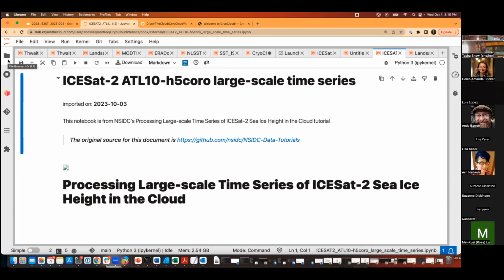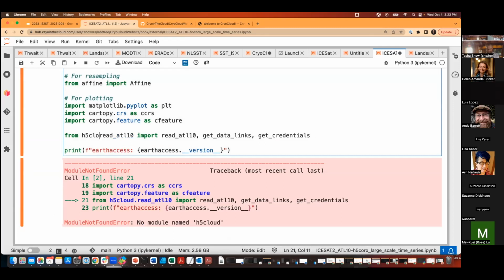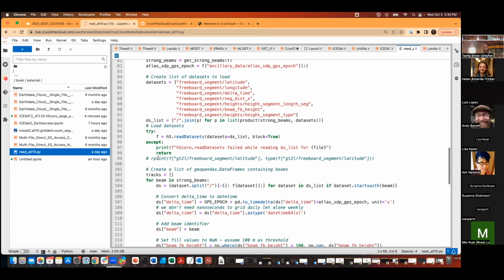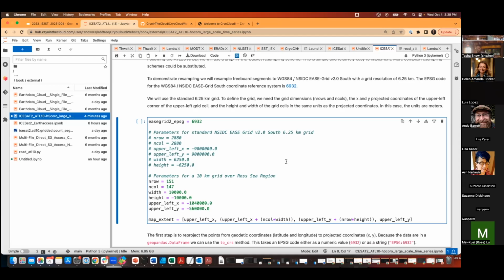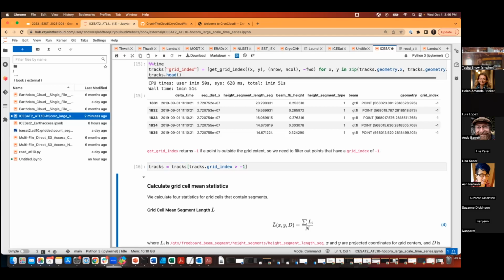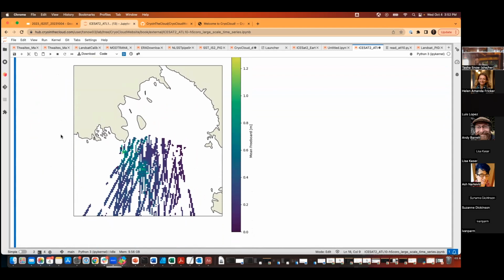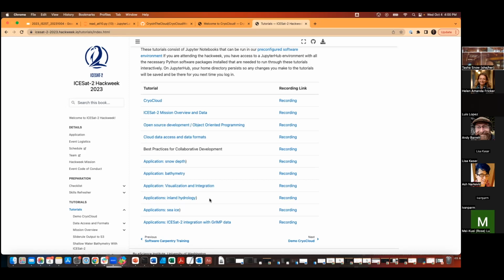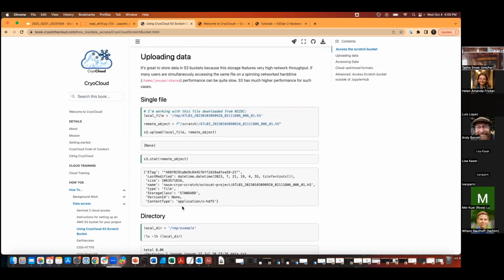ICESat-2 H5coro tutorial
The ICESat-2 H5coro tutorial on CryoCloud to show the power of the cloud in processing a large time series. The notebooks for these tutorials can be found

CryoCloud (cryointhecloud.com; is maintained through a partnership between 2i2c (2i2c.org) and NASA Cryosphere research communities. This hub work made possible through funding from the NASA Transform to Open Science program, NASA Cryosphere program, and NASA ICESat-2 Science Team.